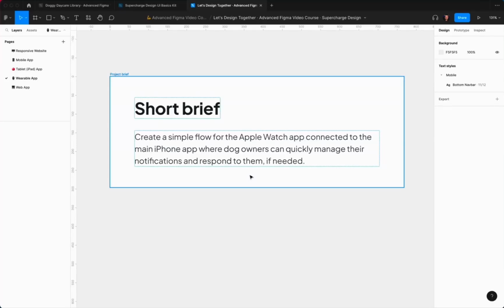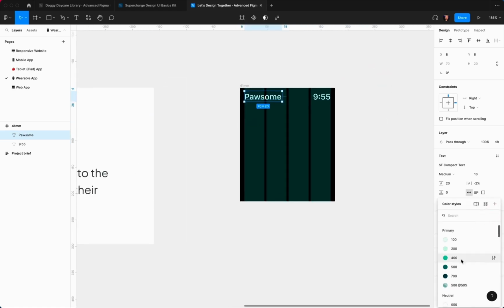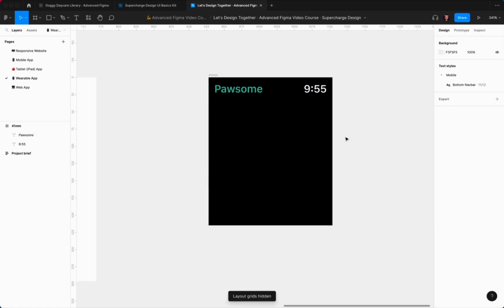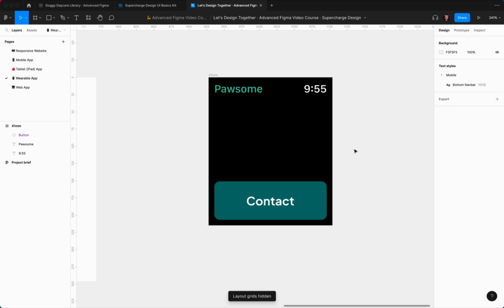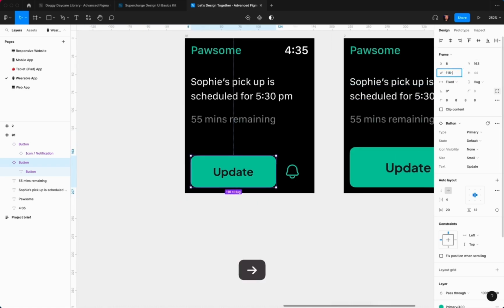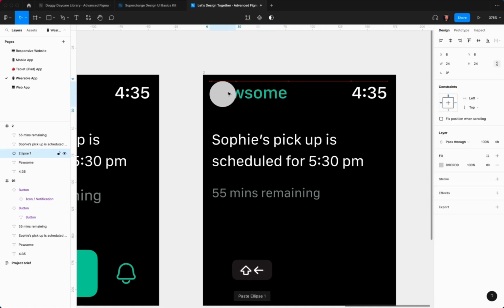04 - Wearable (Apple Watch) App